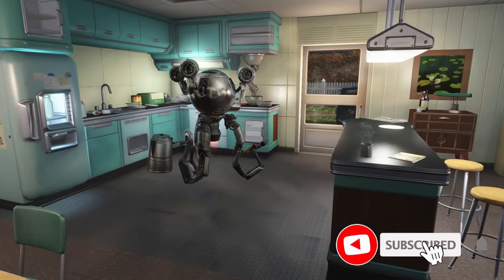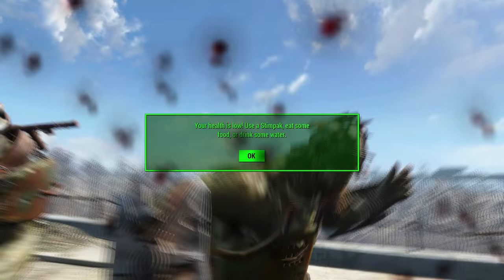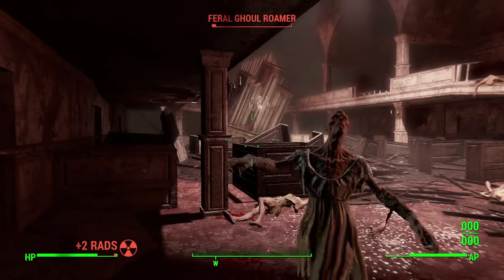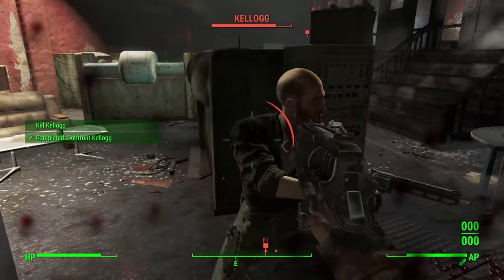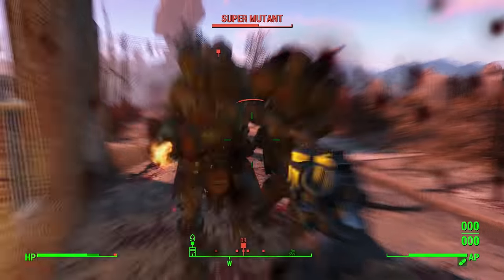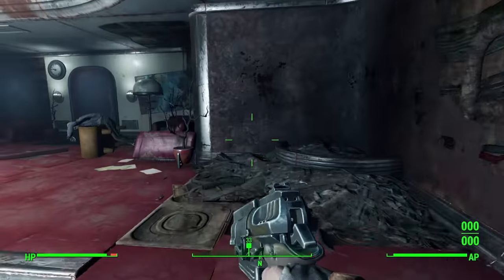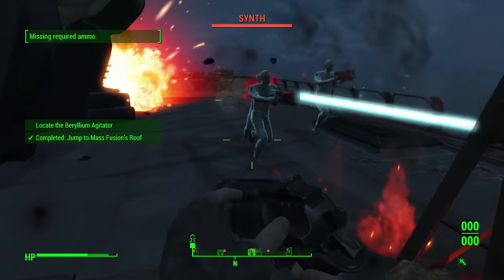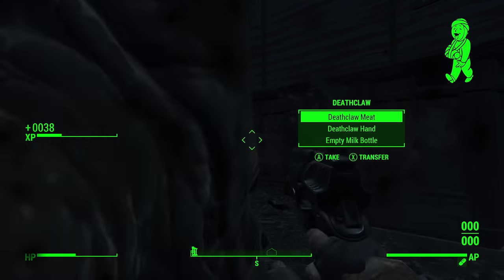Can You Beat Fallout 4 With Only Gun Bashing?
*Gun Bonking Intensifies*